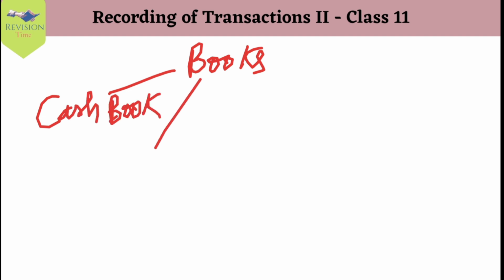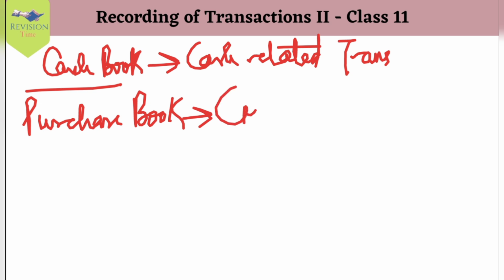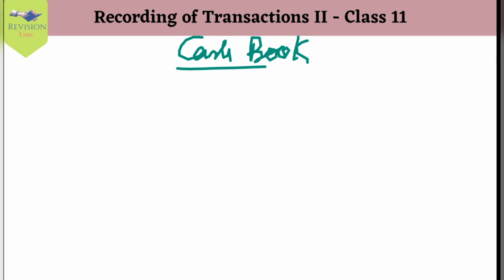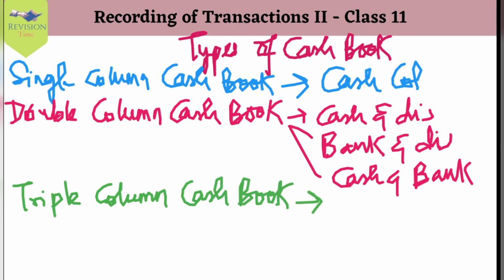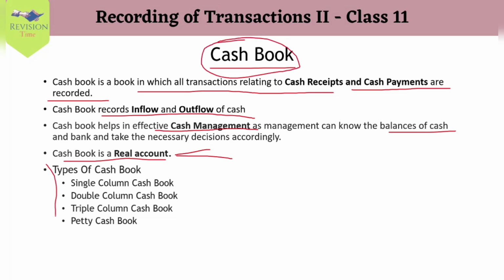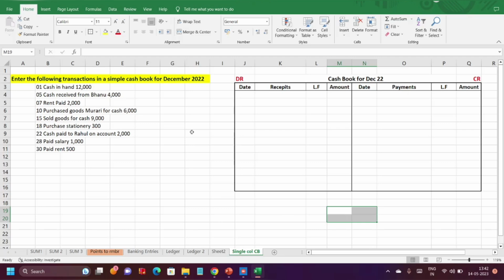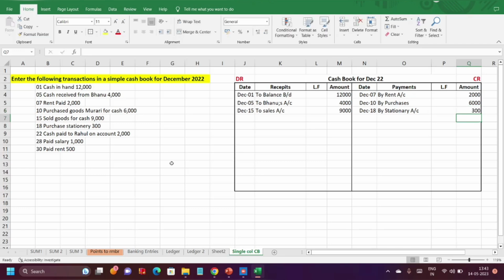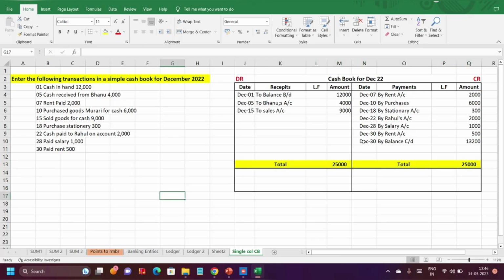Cash Book | Single Coloum Cash Book | Class 11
Brief on various Subsidiary Books. Meaning of Cash Book, Types of Cash Book and Problem on Single Column Cash Book